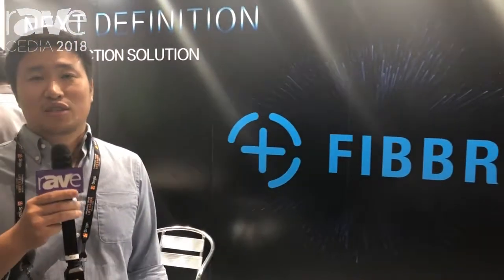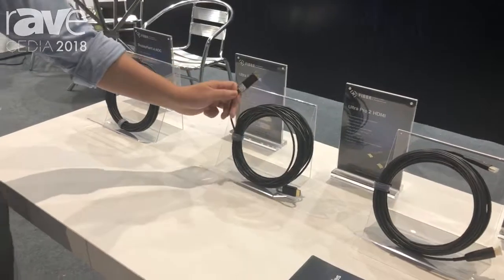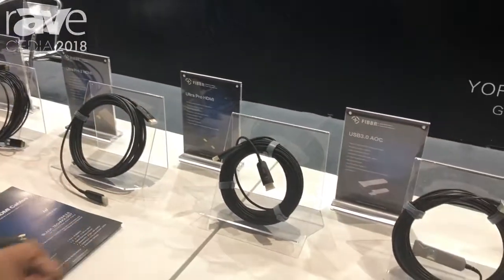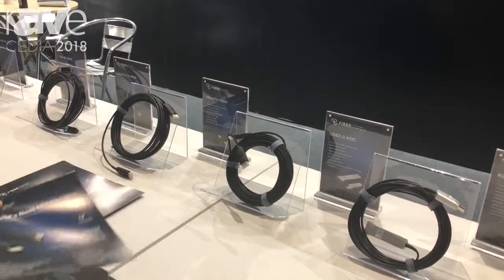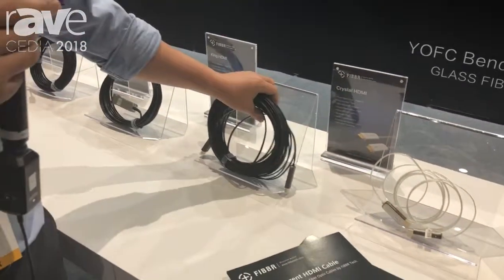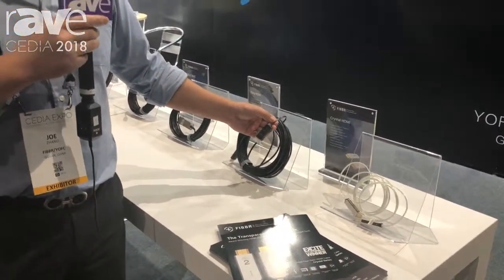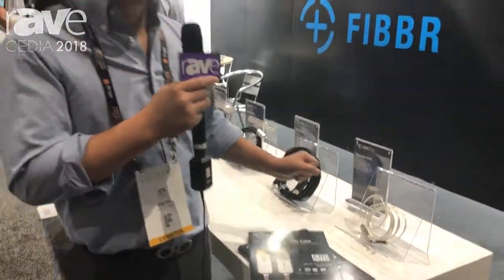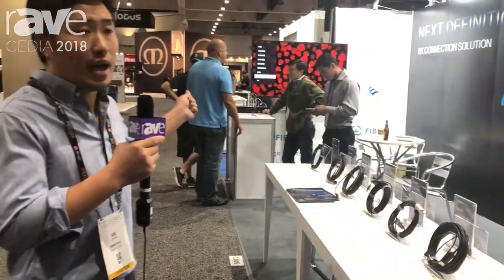CEDIA 2018: FIBBR Talks About Range of Fiber Optic Cable Offerings